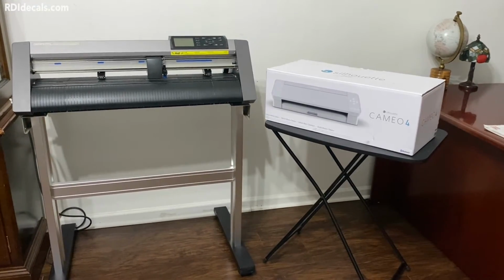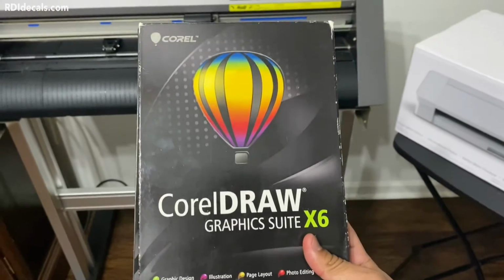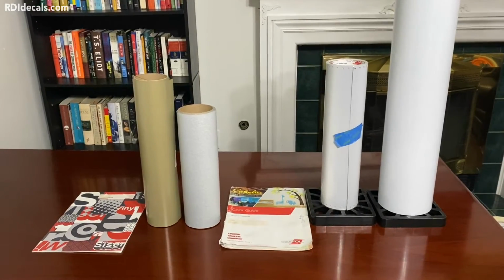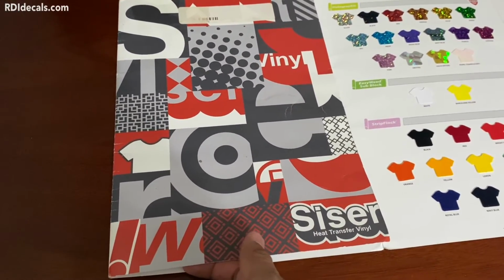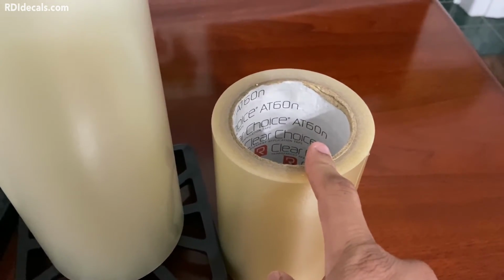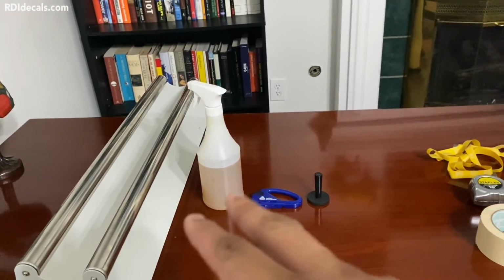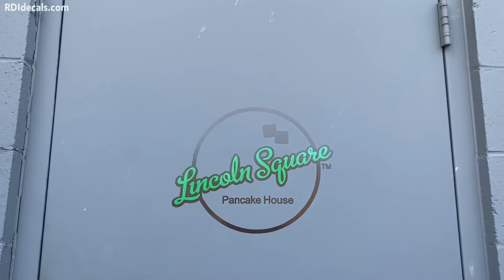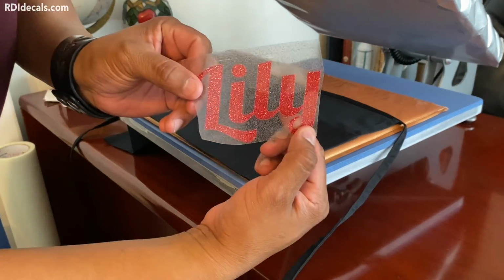Everything you need to make vinyl decals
In this vide we are going to cover all the equipment and materials you will need to make stickers and custom shirts. If you are thinking of quitting your job or just want to start a side hustle, investing money in a vinyl cutter can be the first tape that can help you achieve just that. With a vinyl cutter you can make-sale so many different products, from car decals to custom shirts and even wall decals. A decal-shirt business can be a great option for single parents or anybody wanting to work from home.